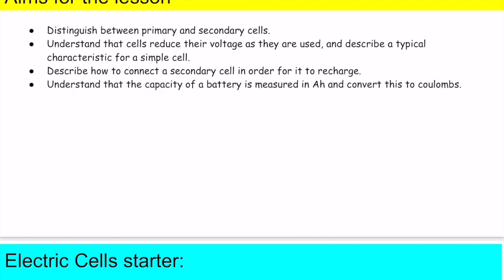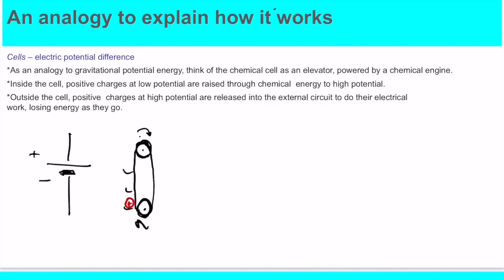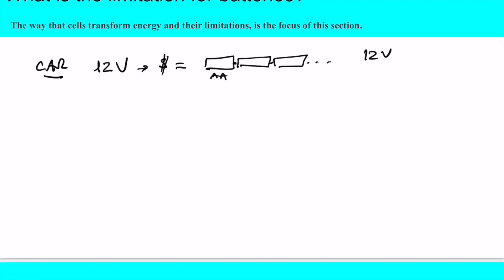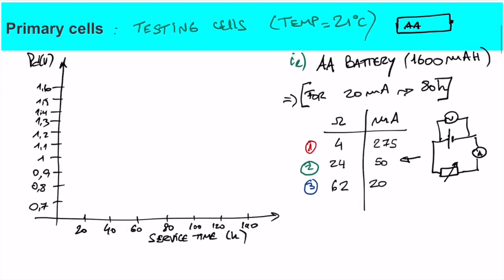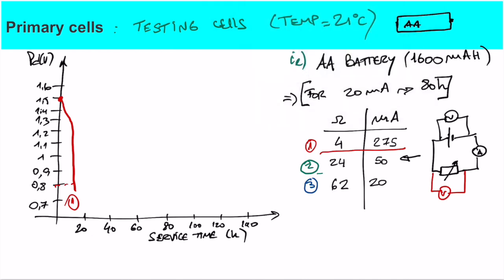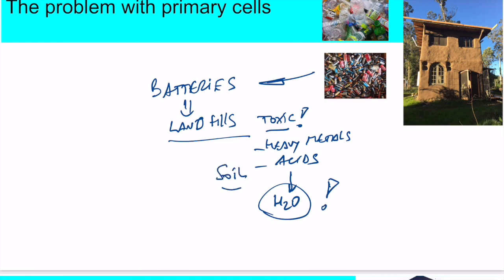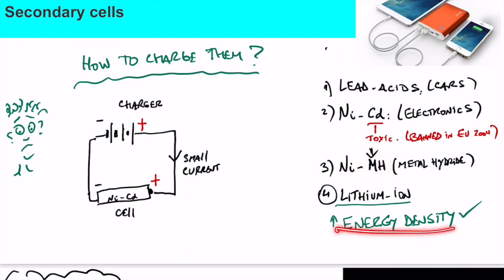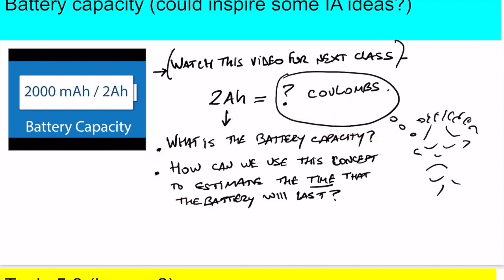Topic 5.3 (lesson 1)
This video is about Electric Cells